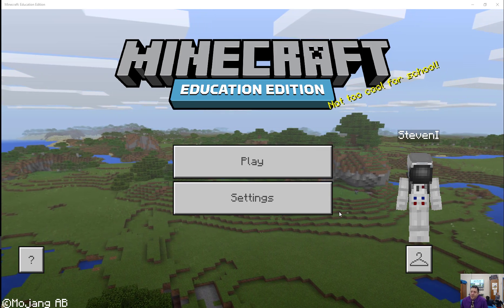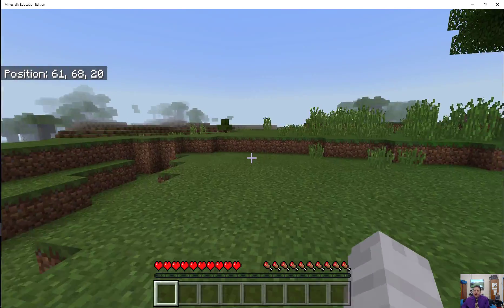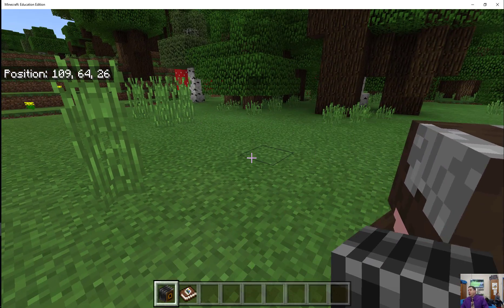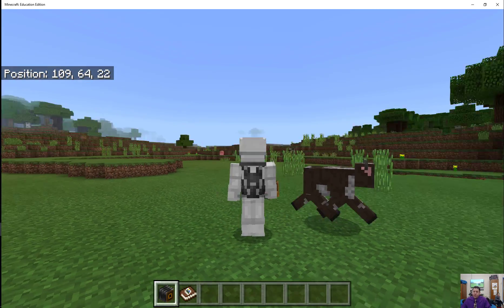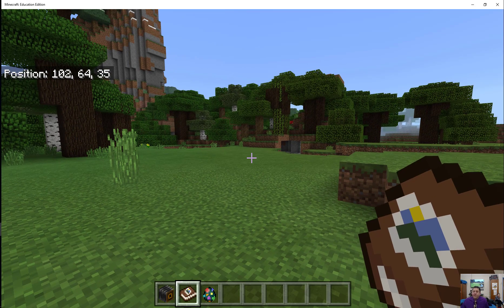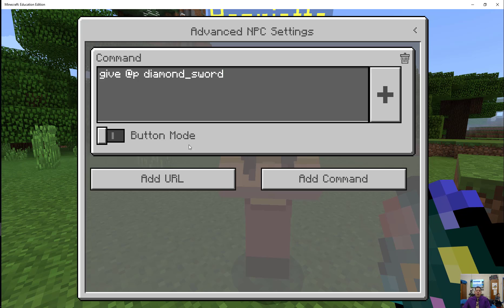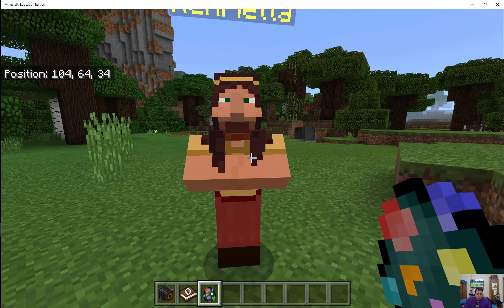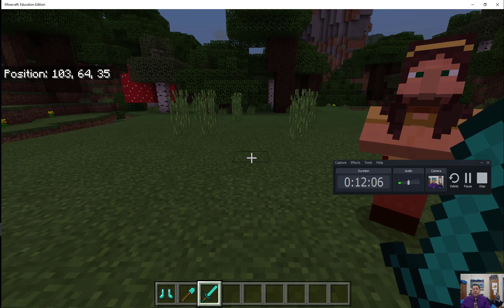Intro to Minecraft: Education Edition features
In this episode, I demo Minecraft Education edition for my 8th grade Game Design class. Unique MEE features are demonstrated including: NPCs, the camera and portfolio, and slates, posters, and signs. Enjoy!